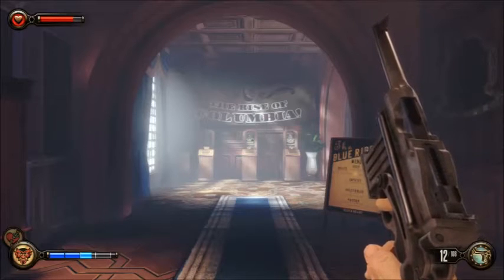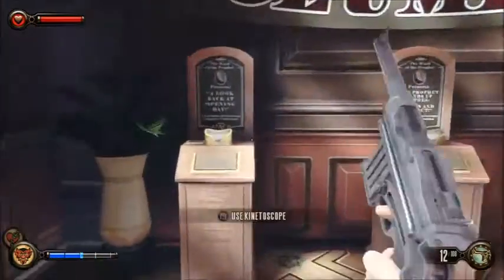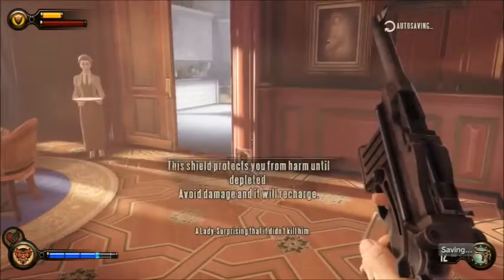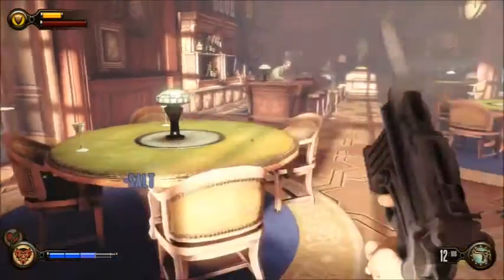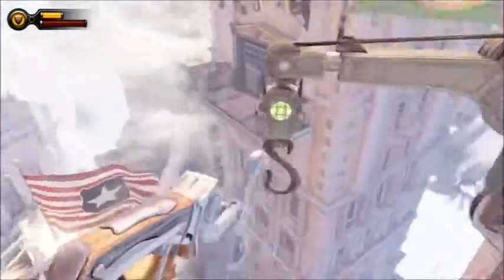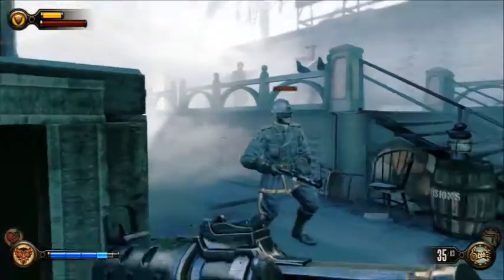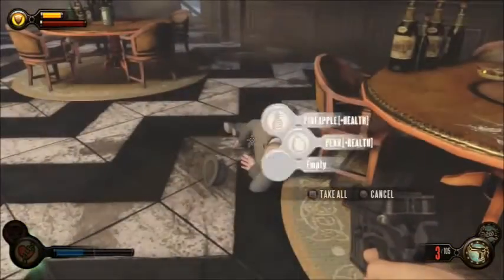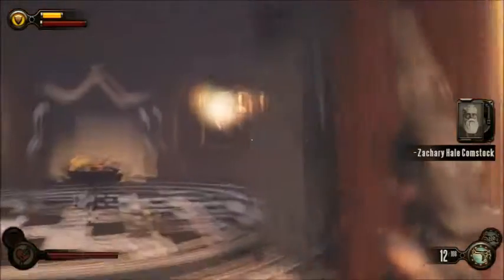Let's Play: Bioshock Infinite: Act 1 Part 3.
Bring us the girl, and wipe away the debt...

Join Bkstunt as he plays through Bioshock Infinite.

100% Voxophone, Infusions, Telescopes and Kinetoscopes guide.